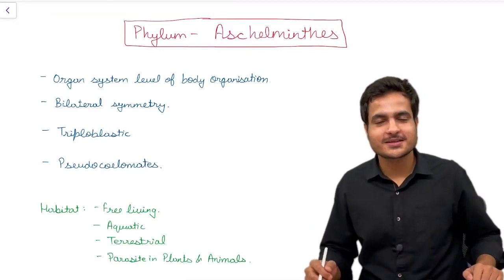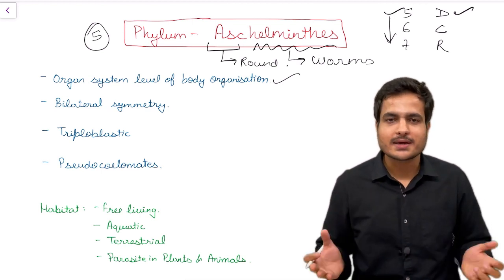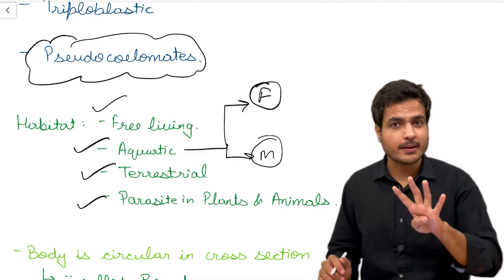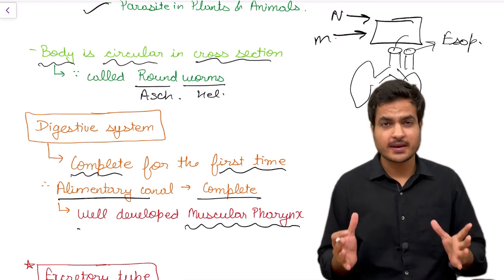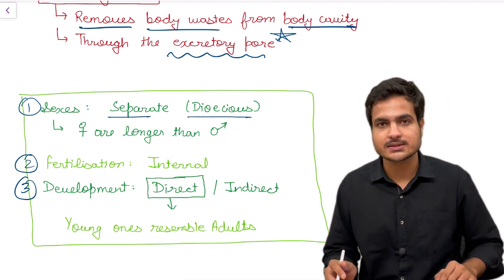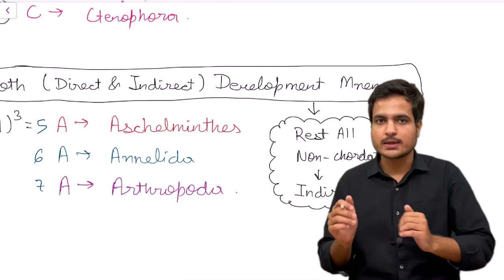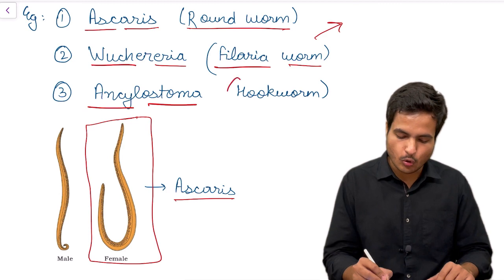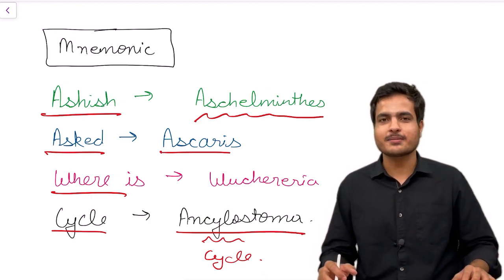Phylum Aschelminthes | Animal Kingdom | Class-11 Bio NCERT | On Tips | Mnemonics Inside the video🔥